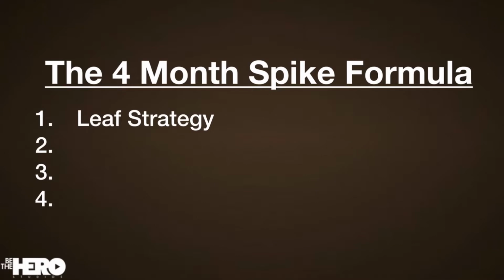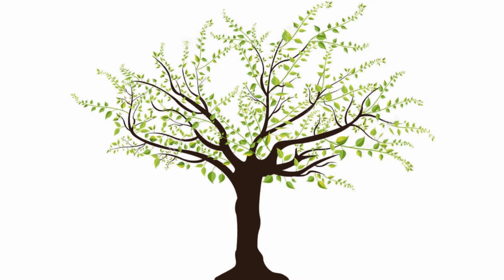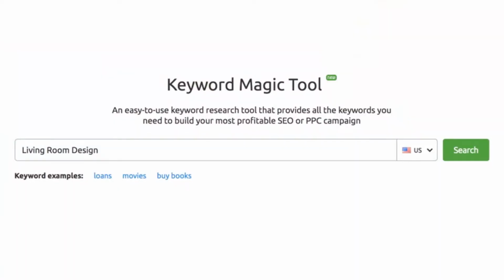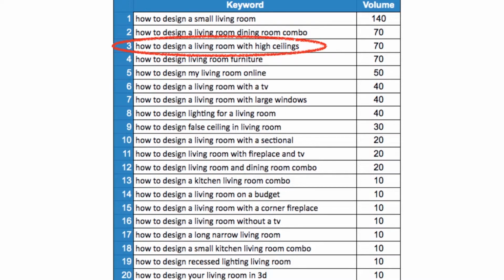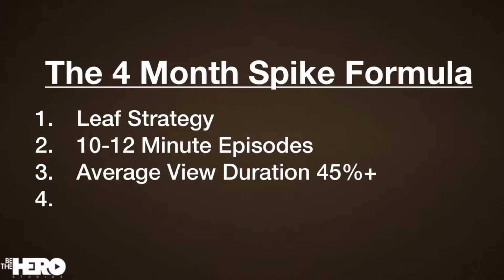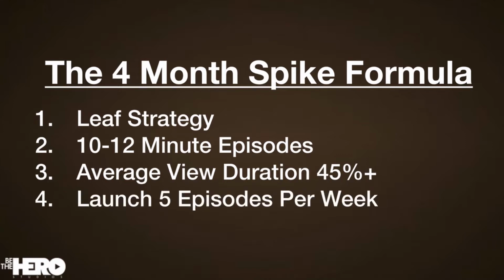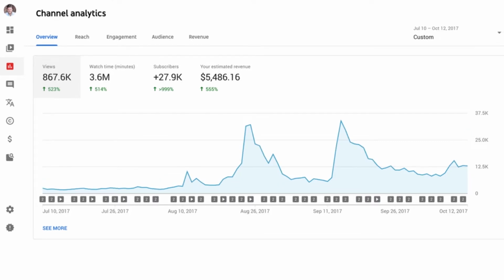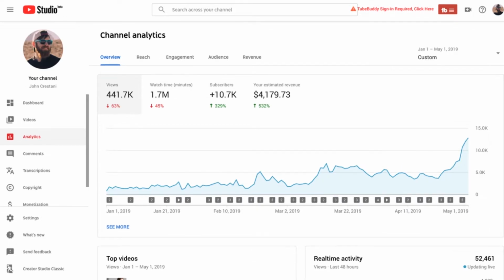Get YouTube To RECOMMEND Your Channel | Secret To Growing FAST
Have you been on YouTube for a while now, but still no see improvement in your channel's performance? If only you can get YouTube to recommend your videos, you think. Well, I'll be discussing just how you can get YouTube to do that in this video. Watch this video to find out the strategy I've used for myself and all my clients that have never failed to deliver REAL results!

00:24 What to expect in today's video
00:52 Leaf strategy
02:08 Using keyword magic tool
02:59 Why should you start with the leaf strategy
03:35 10-12 minute episodes
03:54 Average view duration
04:30 Launch five episodes per week
05:00 Spike on different channels after four-month mark
06:00 Creating a sequel to your best-performing video

Nate Woodbury

YouTube SEO | The Leaf Strategy